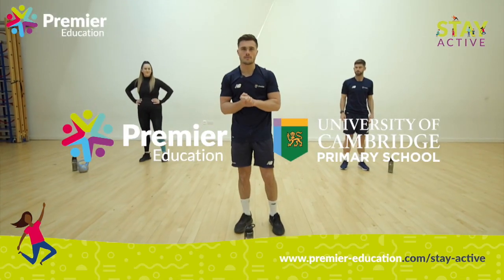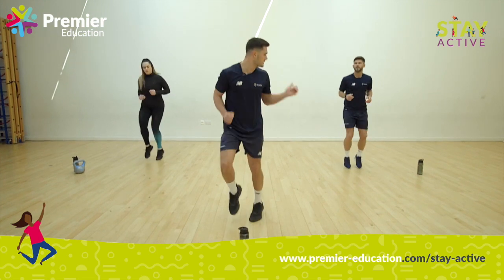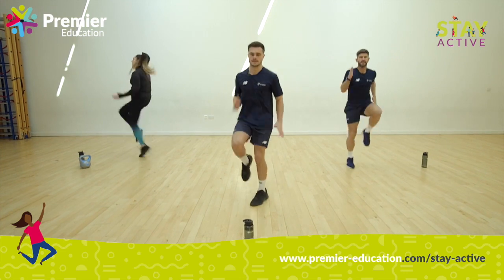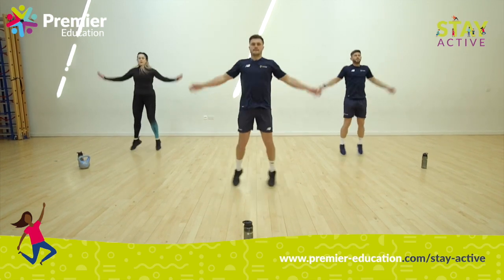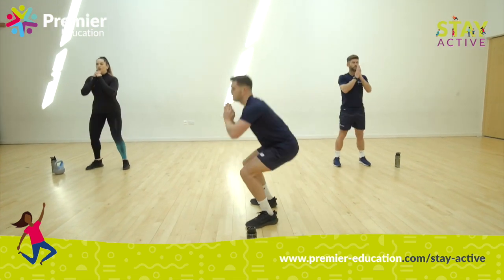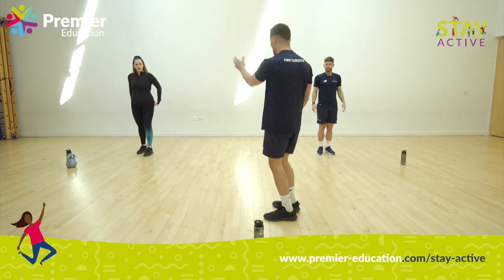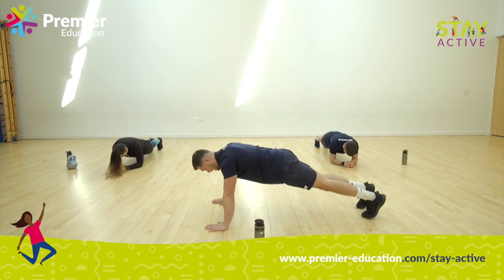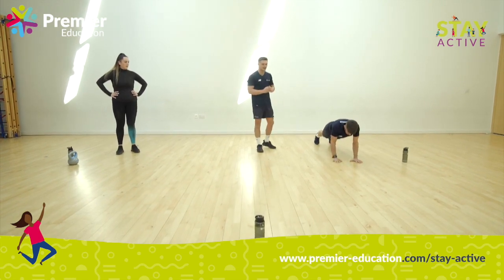Premier Education 'STAY ACTIVE' Home Learning: Child Parent & Teacher Workout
This Fitness work out with our Wraparound Care Manager and qualified Personal Trainer Tommy Stevens is designed so that children, parents and teachers can all take part at home. The sessions will get the heart rate up with a variety of exercises which are demonstrated in a variety of difficulties to make them suitable for adults of all abilities and children.

In this video Tommy puts Amy White (UCPS School Business Manager) and Gareth Simpson (Director) through their paces. See how you get on at home and remember to keep trying to beat your ‘Personal Best’ scores each time.

Don’t forget to leave your answer to Tommy’s question – what muscle groups are being used during a squat? Under the video on the comments on our facebook page.

Your health and safety is very important to us.

- Participants are encouraged to stay hydrated before, during and after the session.
- Any music which is used during the sessions is done so for learning purposes and not to generate income.
- CHILDREN MUST HAVE PARENTS CONSENT TO TAKE PART IN THIS SESSION.